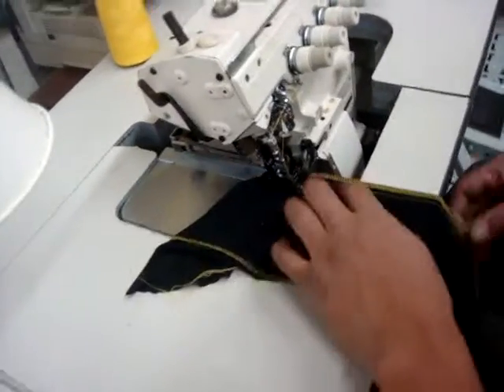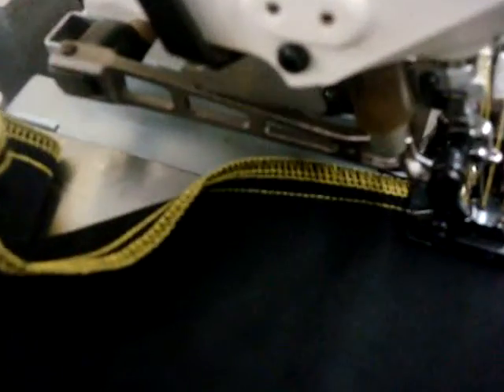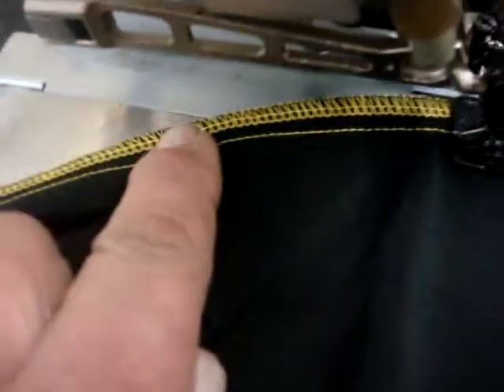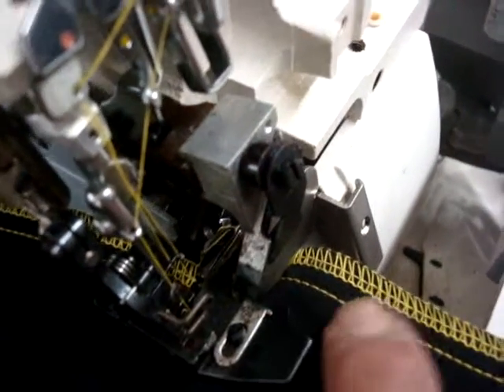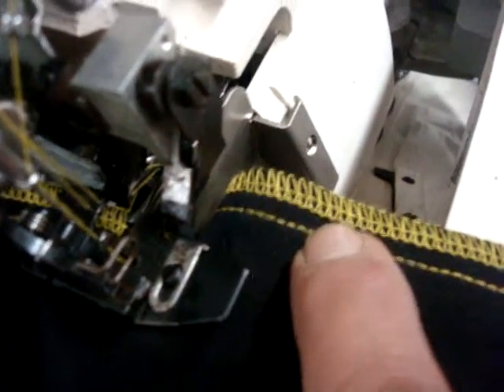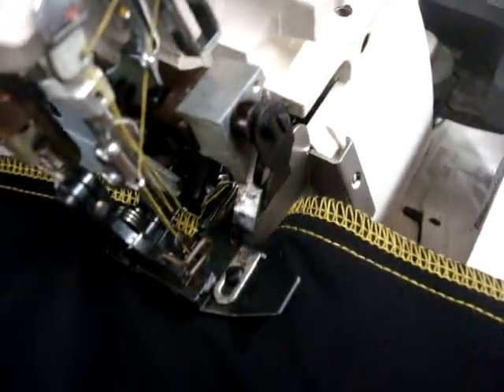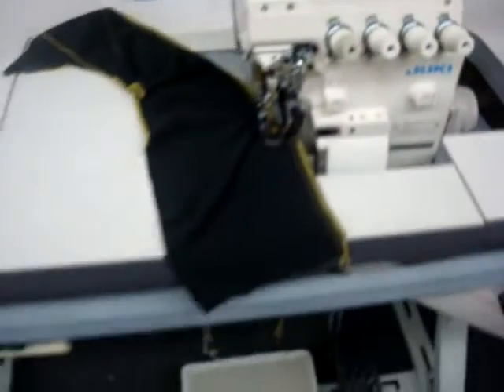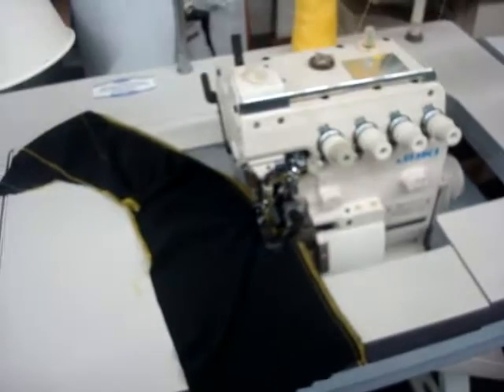Juki MO-3616 Sew Overlock 3,4,5 Thread and Merrow